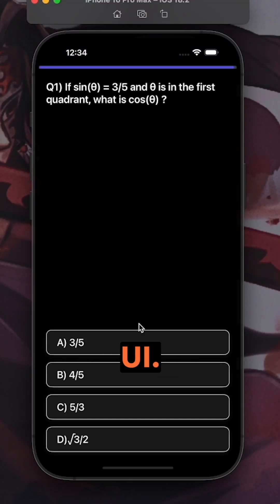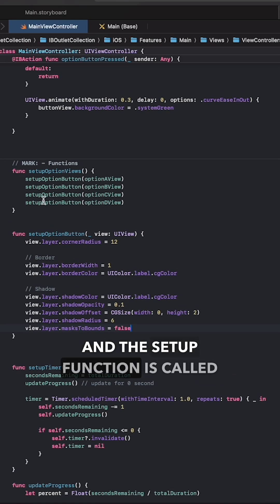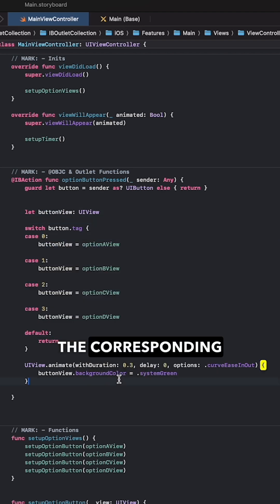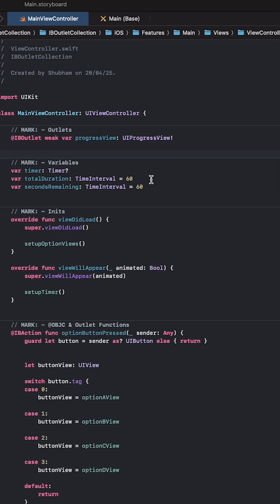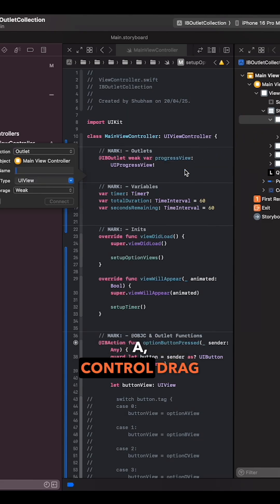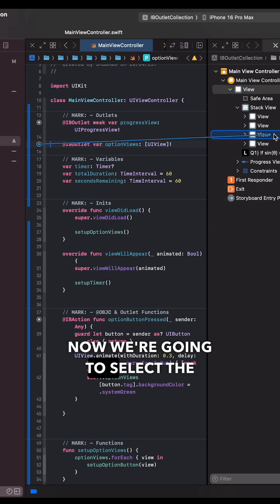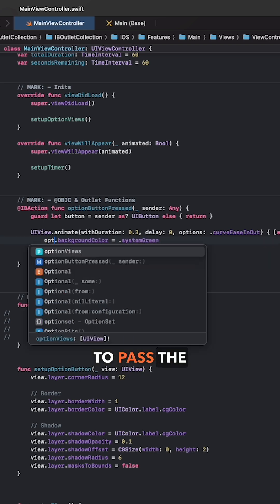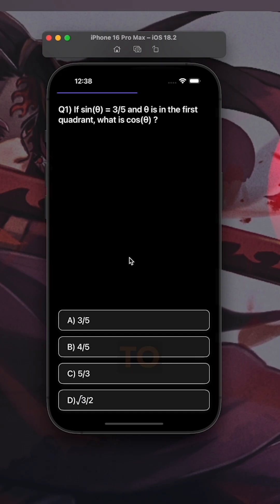Optimise IBOutlets in UIKit – Write Cleaner, Faster Code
Hey Guys!

In this tutorial, I'll show you how to optimise your IBOutlets, and write cleaner, maintainable, and efficient code!